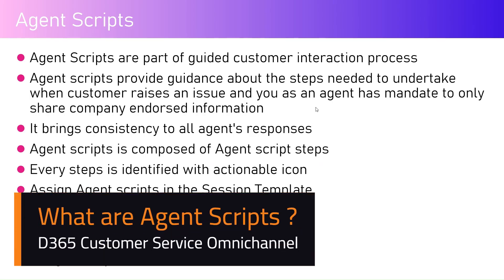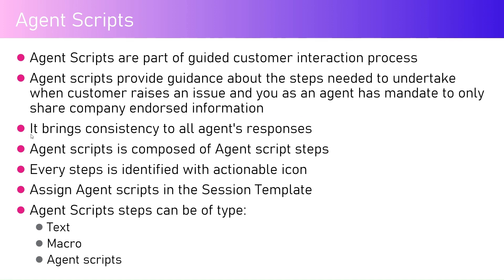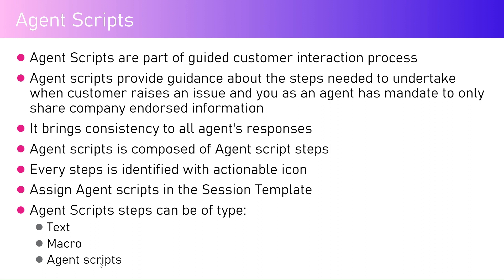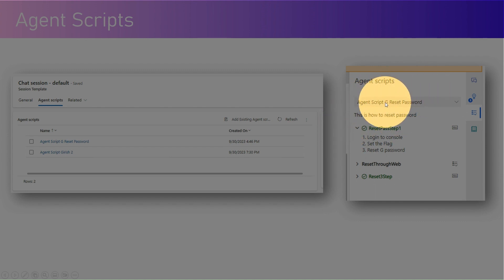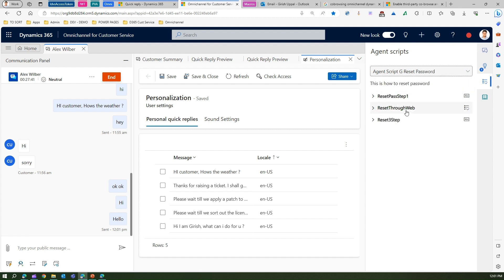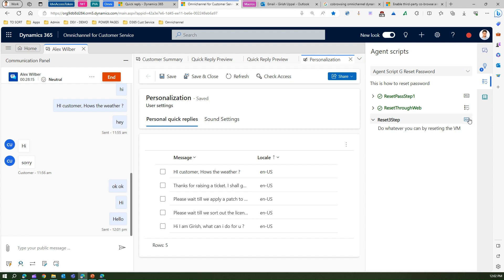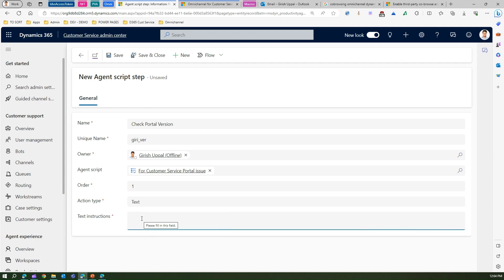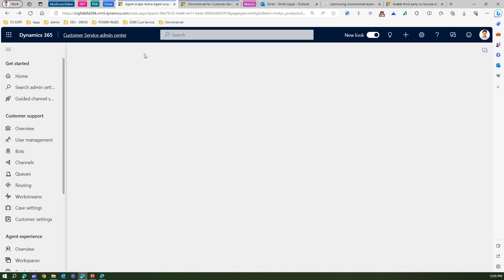What are Agent Scripts within Microsoft Dynamics 365 Customer Service Omnichannel app ?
This video explains the concept of Agent scripts within Dynamics 365 Customer service Omnichannel app.

⭐ Agent Scripts are part of guided customer interaction process
⭐ Agent scripts provide guidance about the steps needed to undertake when customer raises an issue and you as an agent has mandate to only share company endorsed information
⭐ It brings consistency to all agent's responses
⭐ Agent scripts is composed of Agent script steps
⭐ Every step is identified with actionable icon
⭐ Assign Agent scripts in the Session Template
⭐ Agent Scripts steps can be of type:
      - Text
      - Macro
      - Agent scripts

Girish Uppal demonstrates the ability to use Agent scripts within Dynamics 365 Customer service omnichannel app.